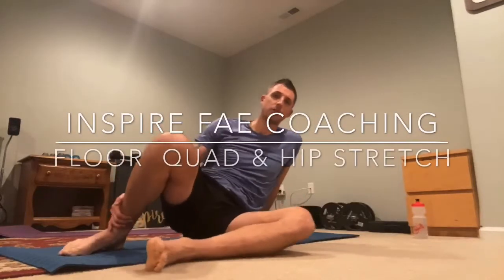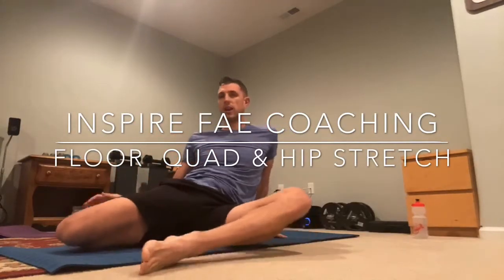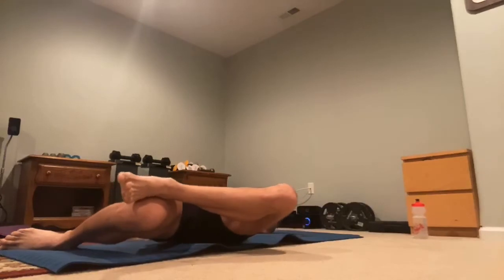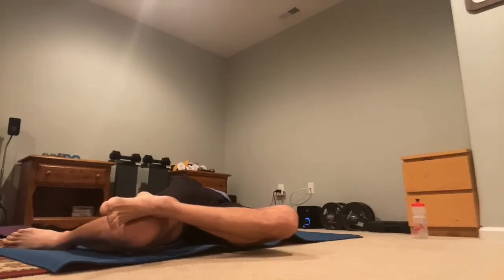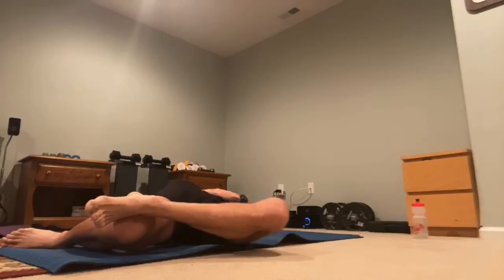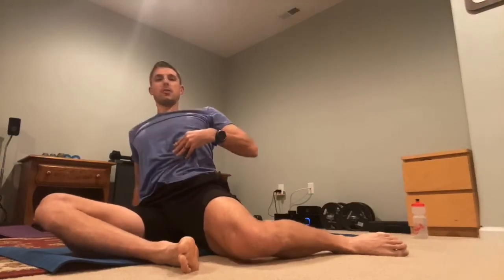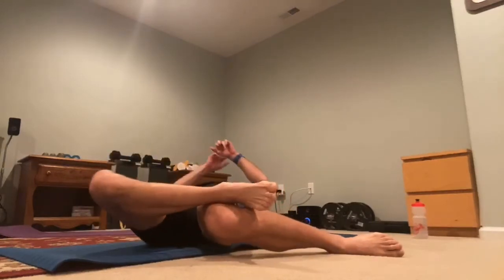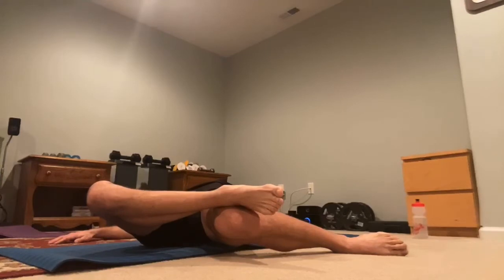Floor Quad and Hip Stretch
A great stretch for the quad and hip, especially the lateral (outside) aspect. Can be very effective for relieving ITB pain like runner’s knee or ITB syndrome.